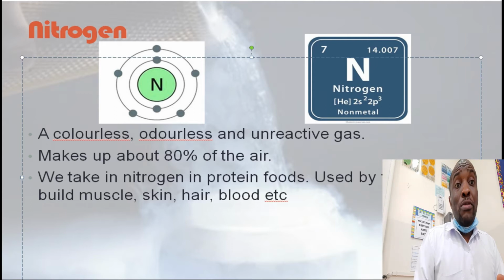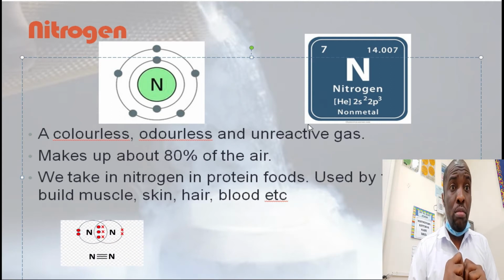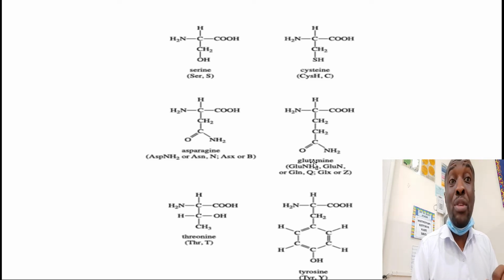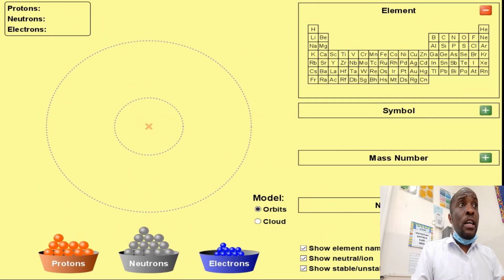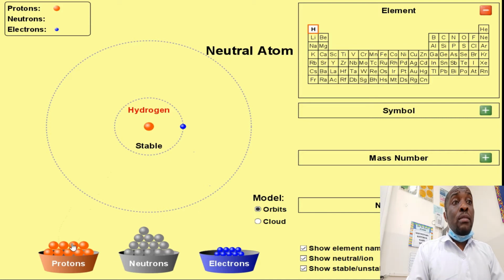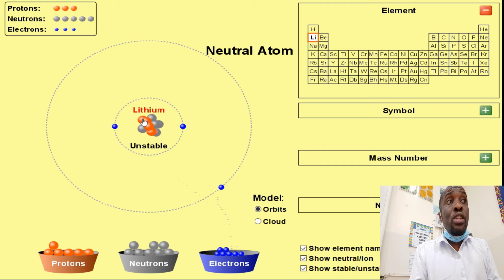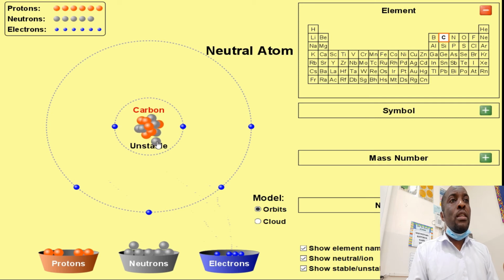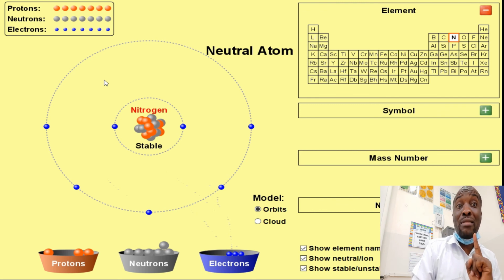NITROGEN INTRODUCTION IGCSE.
A colourless, odourless and barely reactive gas,  and makes up about 80% (precisely 78%) of the air. Found in Period 2 and Group V of the periodic table. Has electronic configuration 2:5. This gas  or element is found mainly in our protein foods as amino acids.